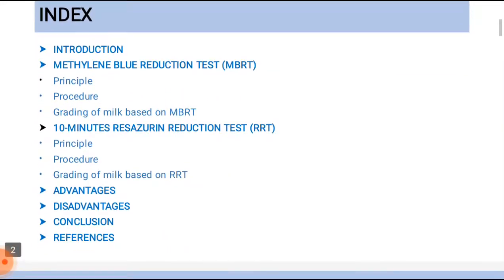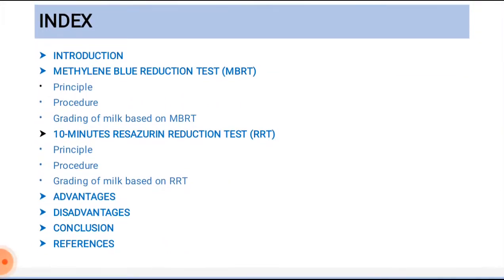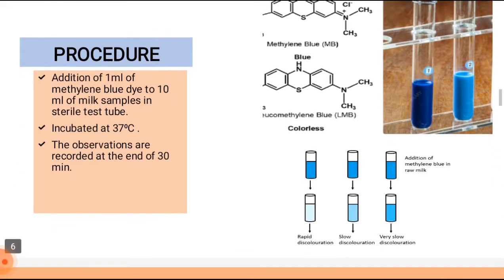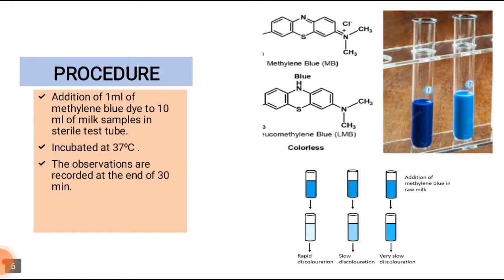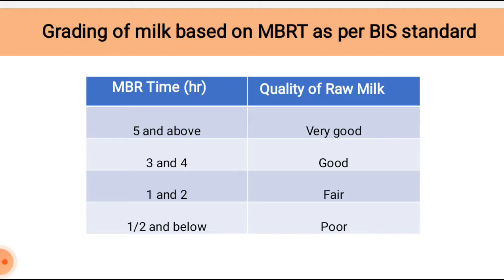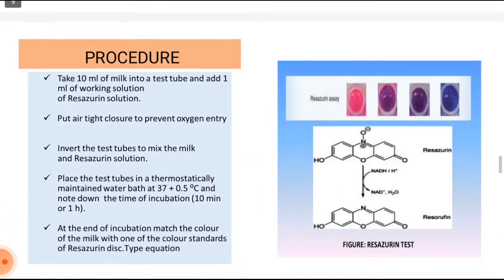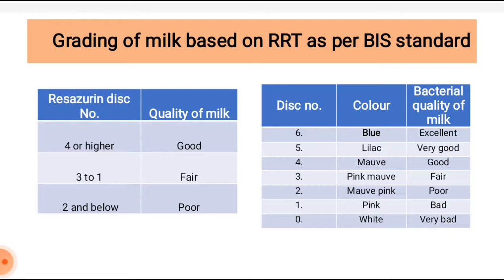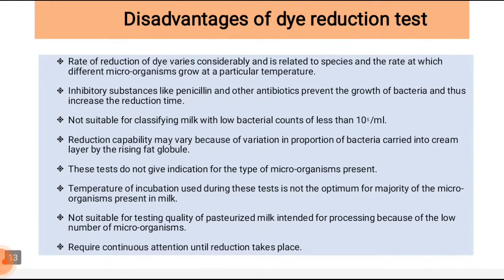'DYE REDUCTION TESTS'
Methylene Blue Dye Reduction Test & Resazurin Reduction Test is commonly known as MBRT and RRT test is used as a quick method to assess the microbiological quality of raw and pasteurized milk. This test is based on the fact that the blue colour of the dye solution added to the milk get decolourized when the oxygen present in the milk get exhausted due to microbial activity. The sooner the decolourization, more inferior is the bacteriological quality of milk assumed to be. This test is widely used at the dairy reception dock, processing units and milk chilling centres where it is followed as acceptance/rejection criteria for the raw and processed milk.